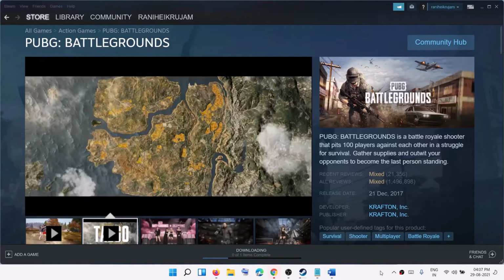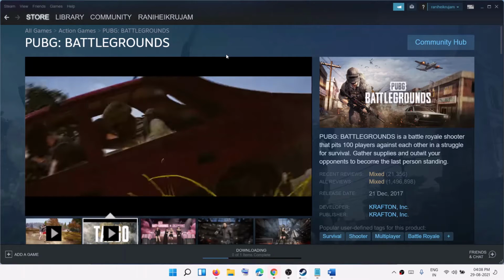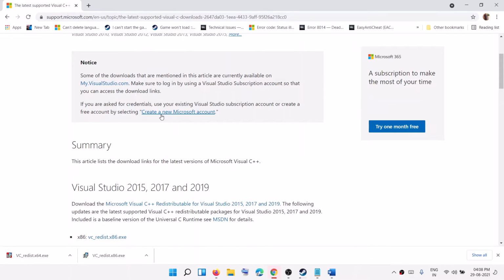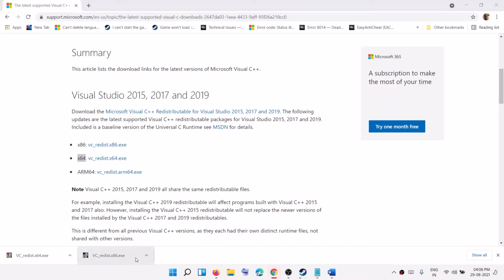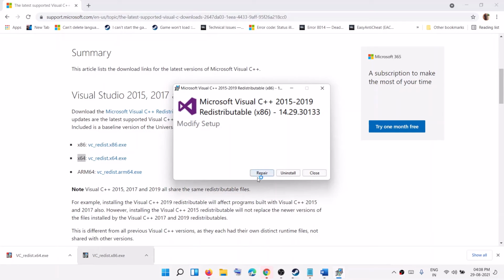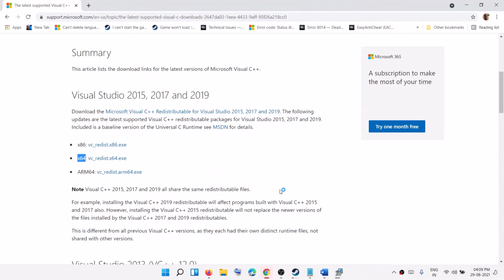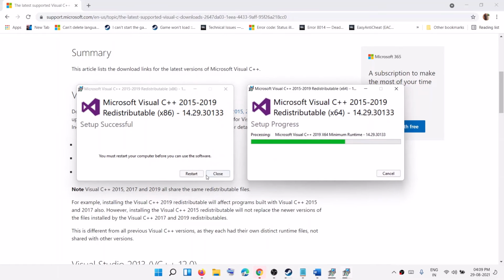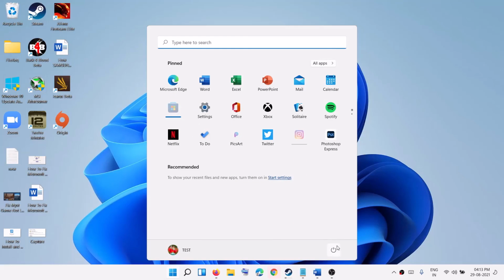Fix PUBG: BATTLEGROUNDS MSVCP140.dll and VCRUNTIME140.dll Missing Error On PC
Steps to fix PUBG: BATTLEGROUNDS Not Launching error MSVCP140.dll and VCRUNTIME140.dll Missing Error On PC